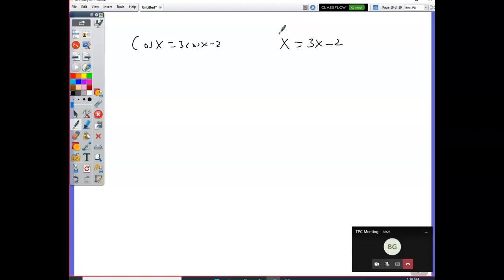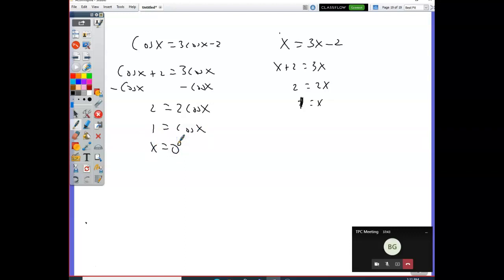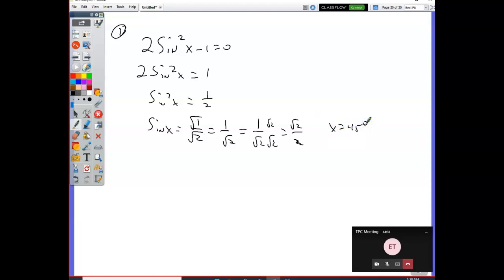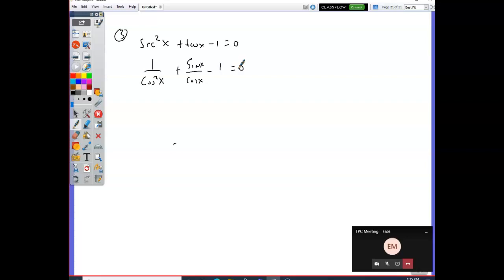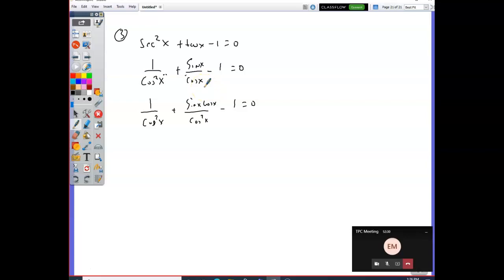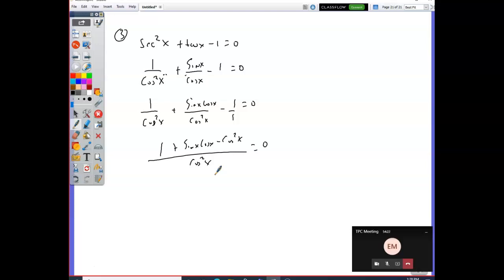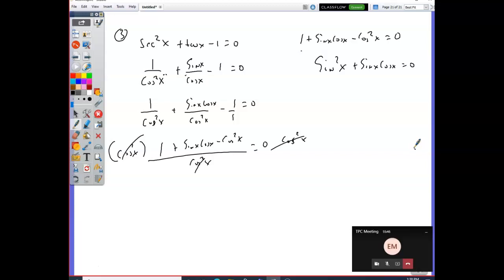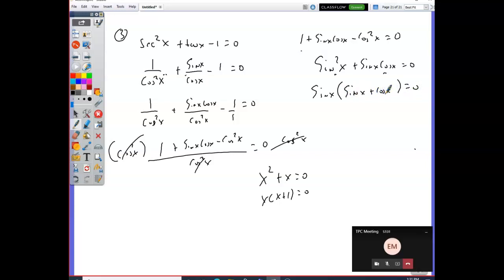Alg Trig TPC 6 -10